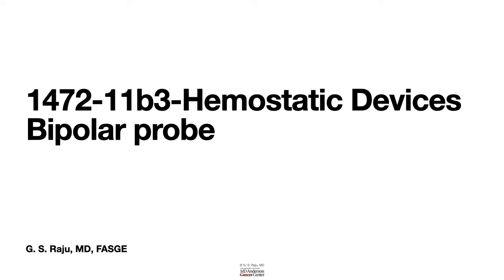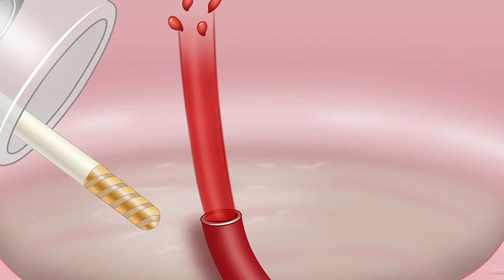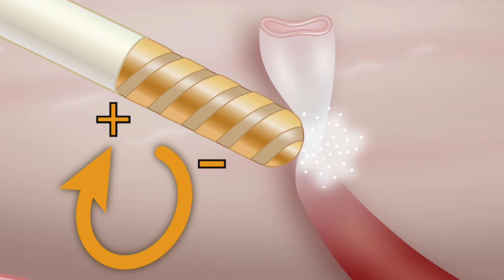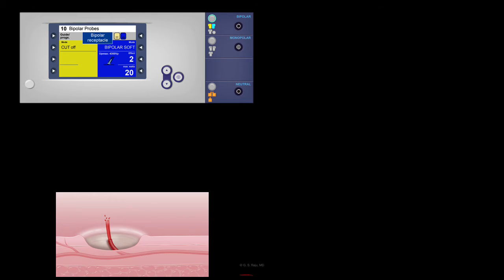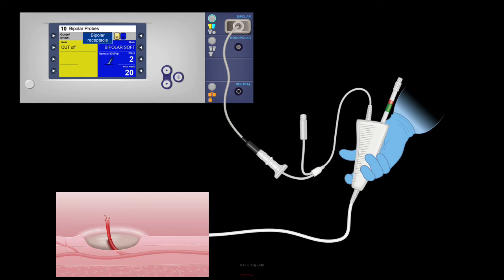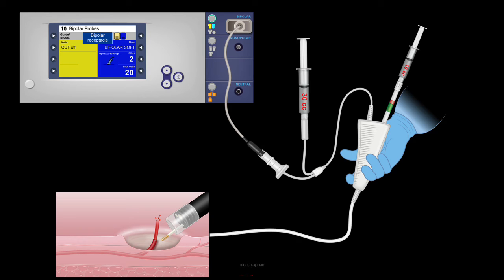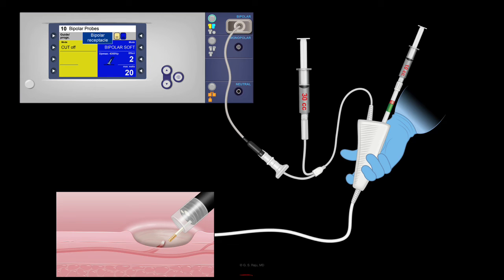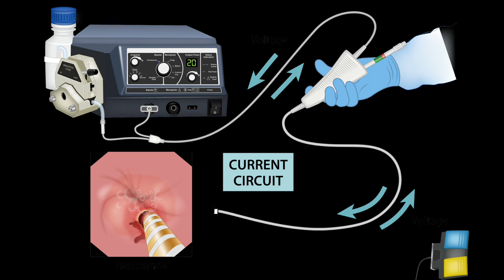HCC 1472-Lesson-11b3-Hemostatic Devices Bipolar device